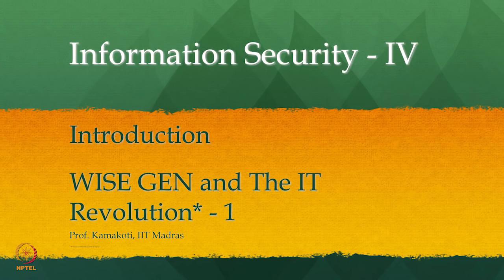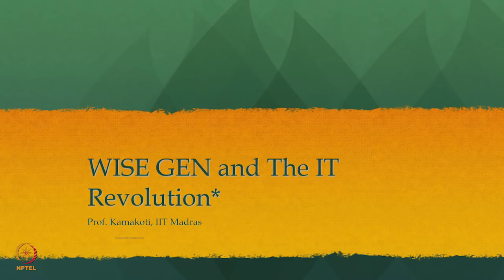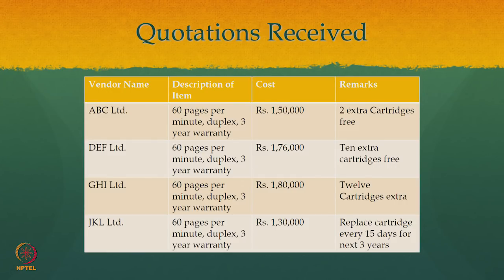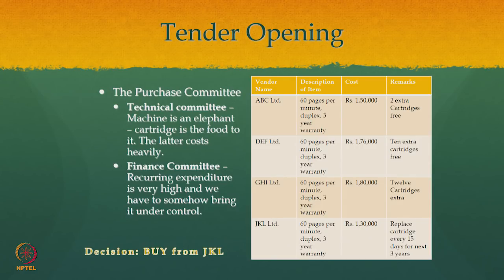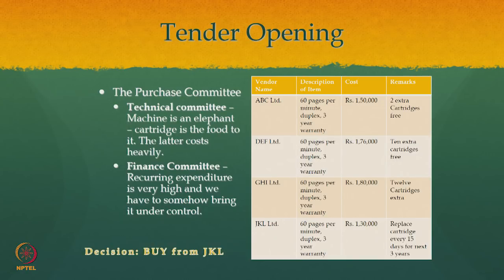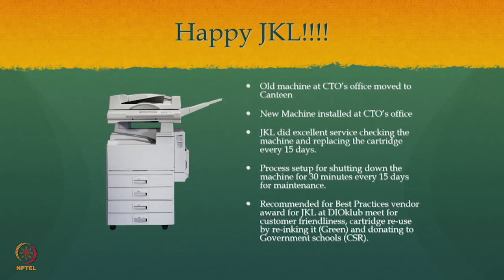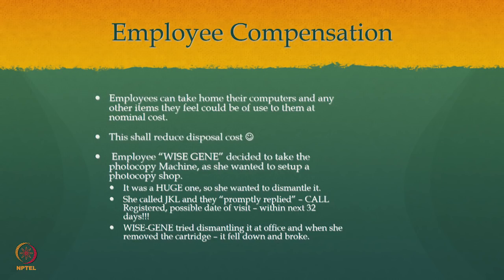WISE Gen and The IT Revolution-1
"Definition of Information Security, Components
of information security, Forensics, Factors important
to ensure security - People - technology - Process"